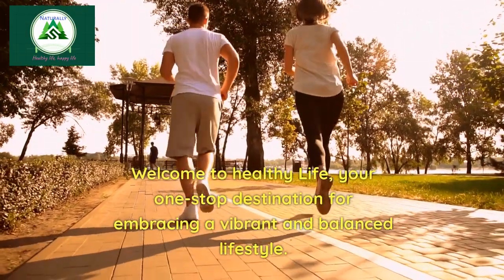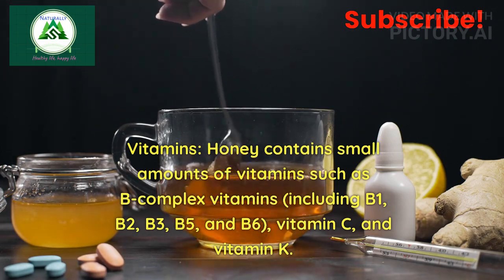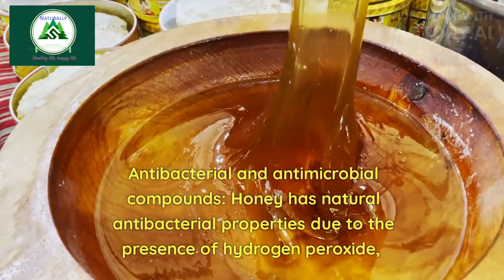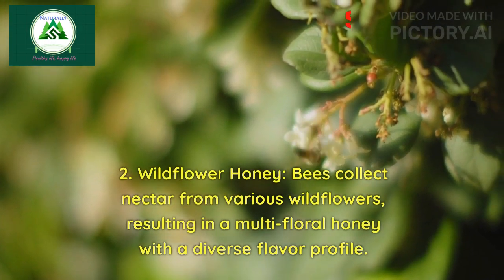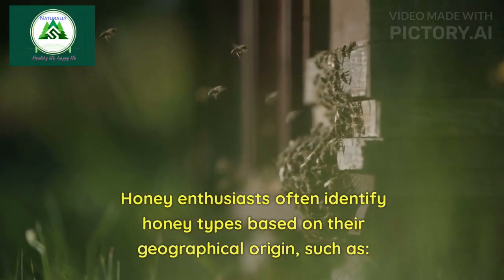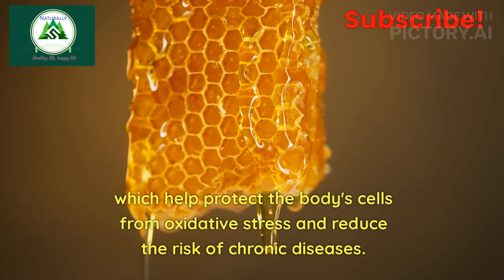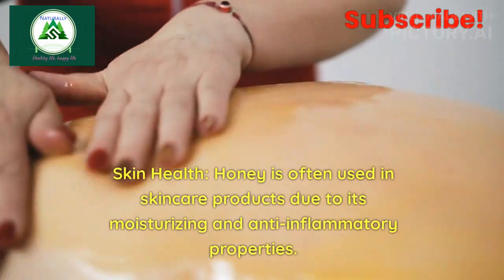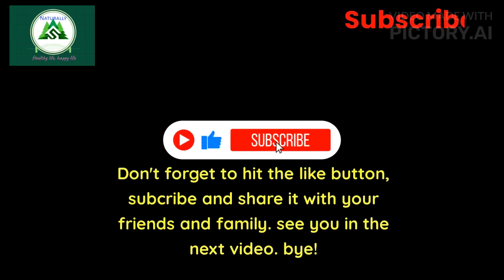Unlocking the Incredible Health Benefits of Honey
In this captivating video, we delve into the extraordinary health benefits of honey that you simply can't afford to miss! Get ready to unlock the incredible potential of nature's golden elixir – honey.

Did you know that honey is not just a sweet indulgence, but also packed with numerous medicinal properties? Join us as we uncover the secrets of honey's healing powers and explore its role in promoting overall well-being.

Our expert guide will walk you through the various nutrients and antioxidants found in honey, explaining how they contribute to boosting the immune system and fighting off harmful infections. You'll discover how honey can alleviate pesky allergies, soothe coughs, and even aid in wound healing.

Furthermore, we'll share insightful tips on incorporating honey into your daily routine to reap maximum benefits. From delicious honey-infused recipes to DIY beauty treatments, we've got you covered.

Whether you're looking to enhance your health or seeking natural remedies, this video offers a comprehensive overview of the incredible health benefits of honey. Don't miss out on discovering the wonders this extraordinary gift from bees has to offer!